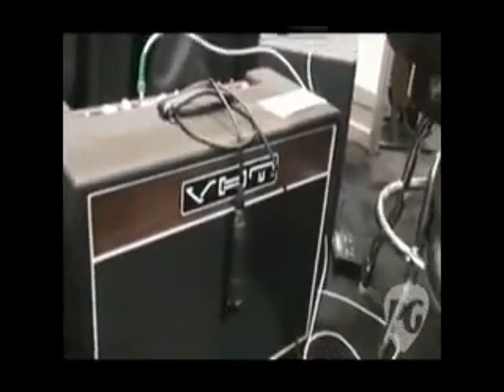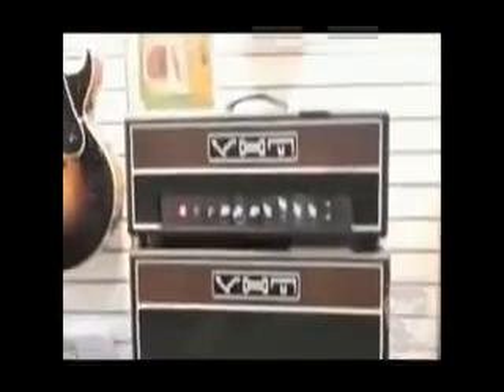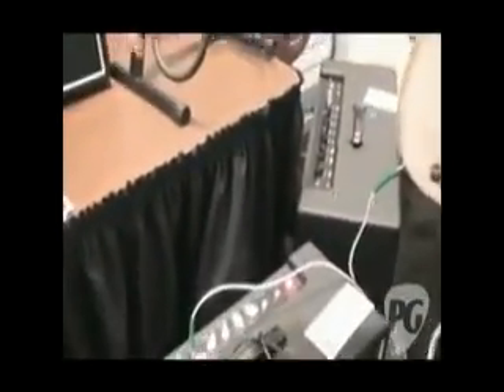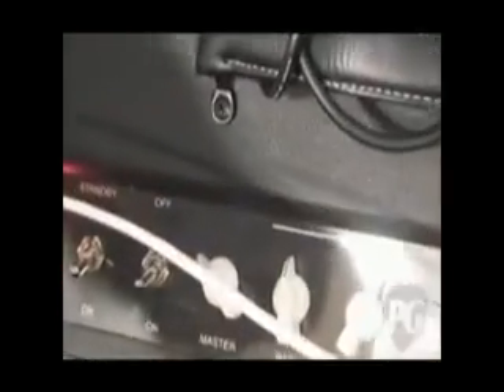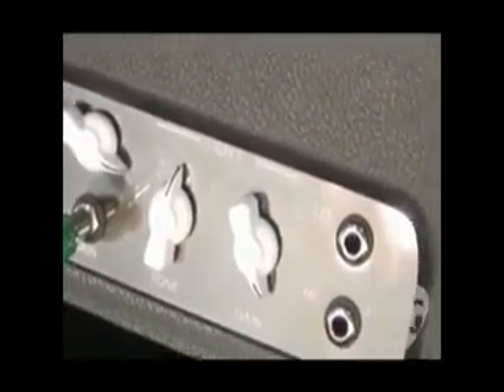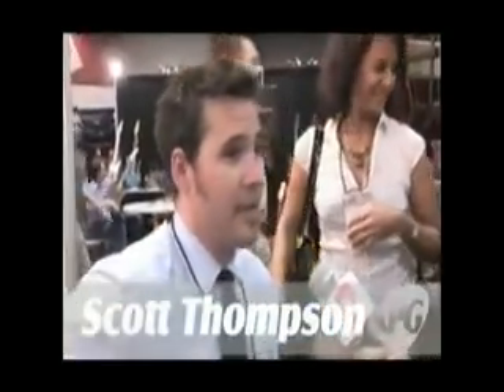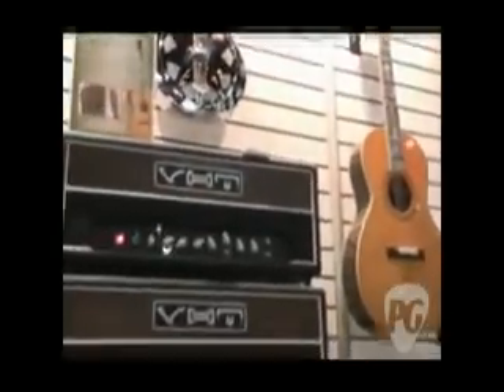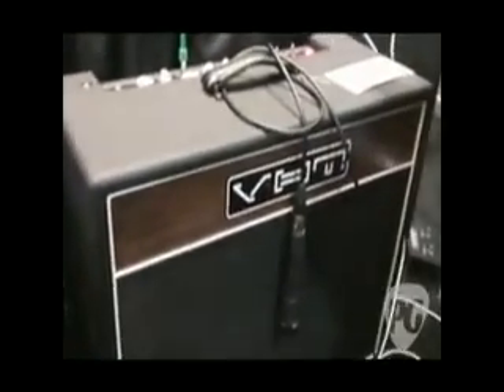Summer NAMM 2009 - VHT Amps Standard 18 Combo Demo